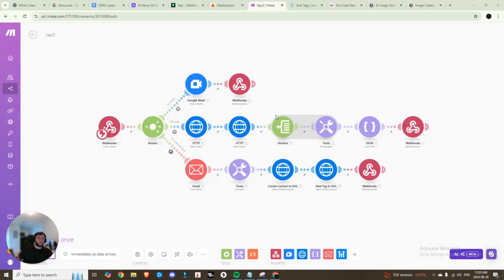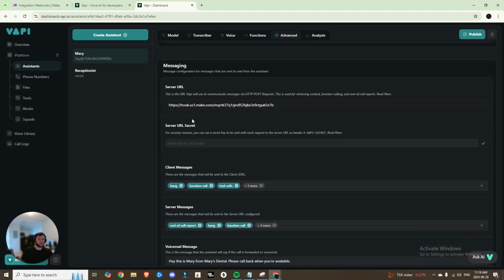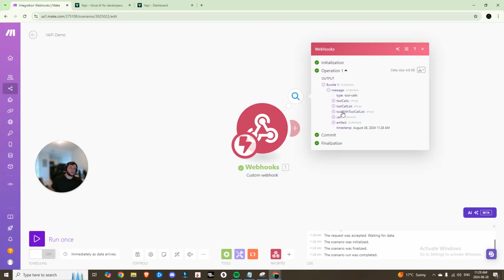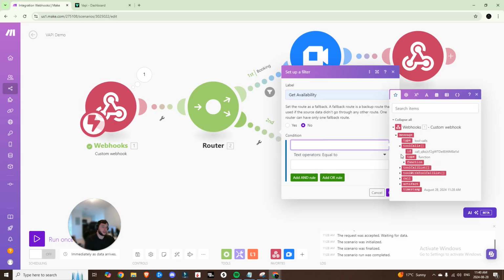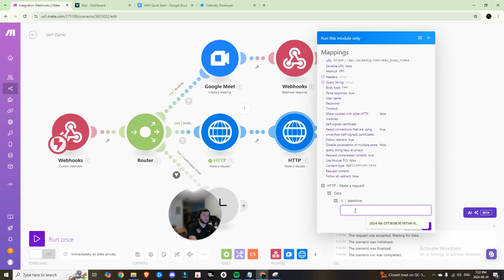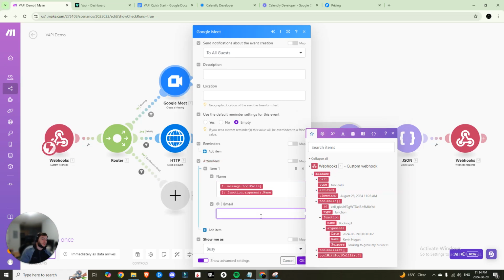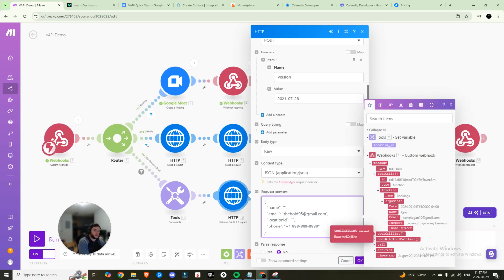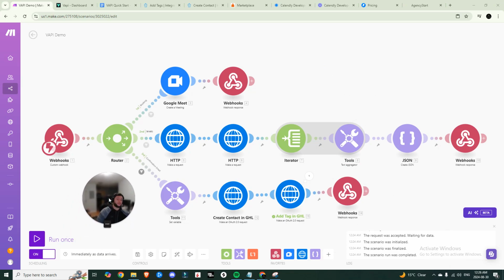How to Connect VAPI to GHL and Calendly using Make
Discover the setup for automating your scheduling processes using VAPI, Calendly, and GoHighLevel!

In this detailed tutorial, I'll walk you through each step to seamlessly integrate these powerful tools. Learn how to automate appointment setting, sync with Google Meet, and trigger follow-up sequences without breaking a sweat. Perfect for entrepreneurs looking to streamline their client management and save hours of manual work.